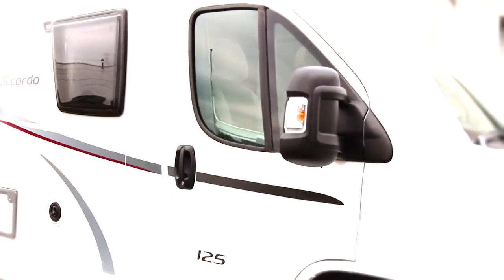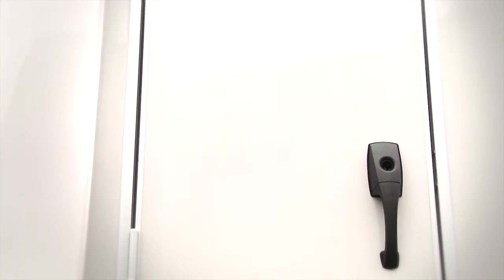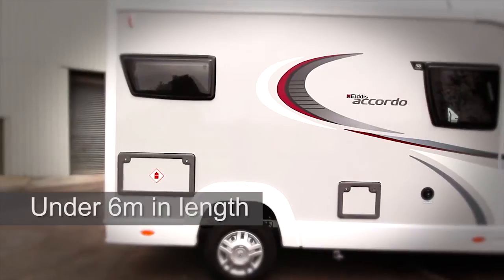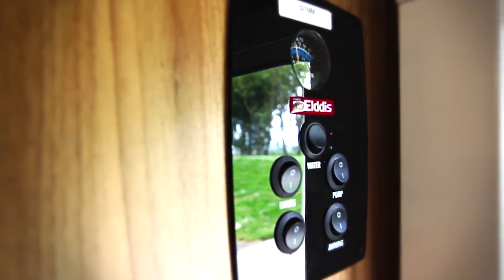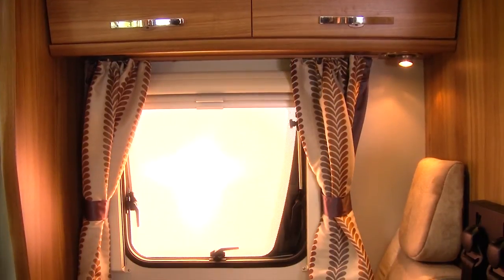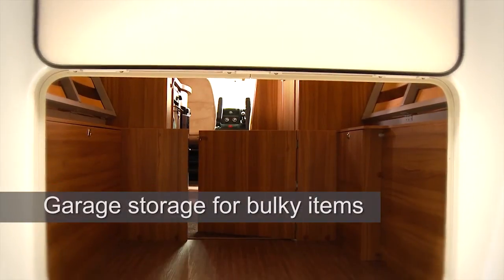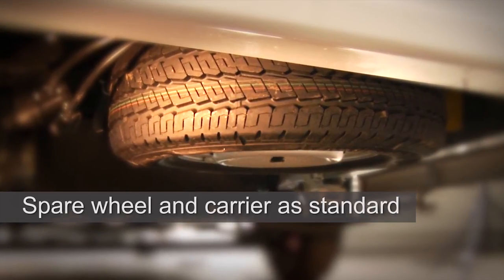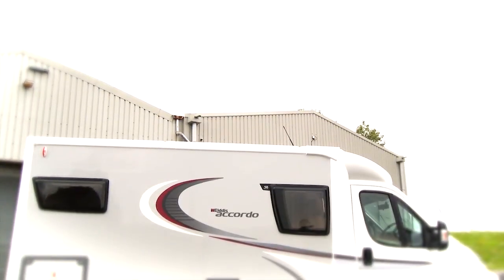110 - 2014 Elddis Accordo range of motorhomes